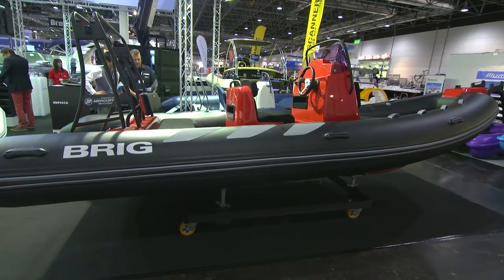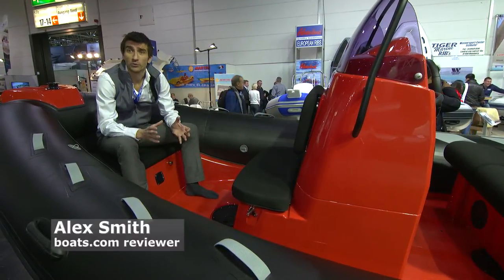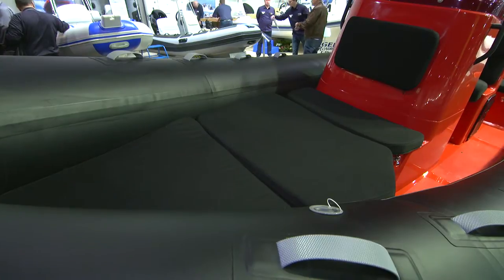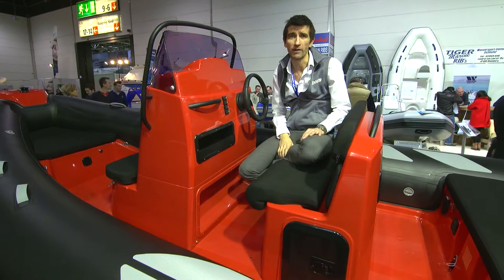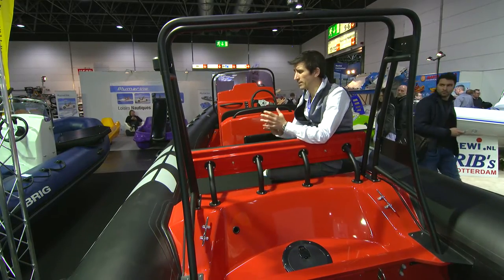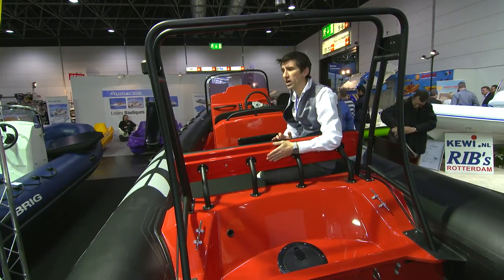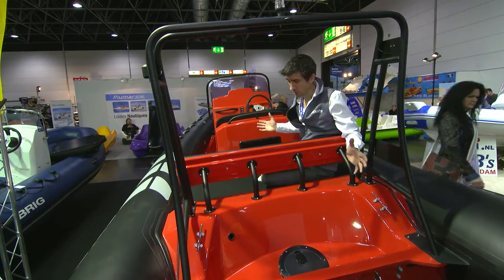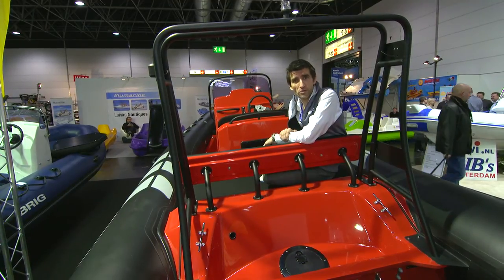Brig N570: First Look Video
Alex Smith visits the Dusseldorf Boat Show to get a close-up look of the Brig N570.